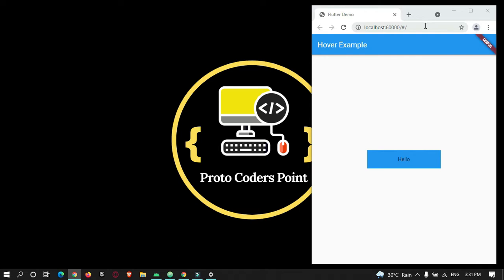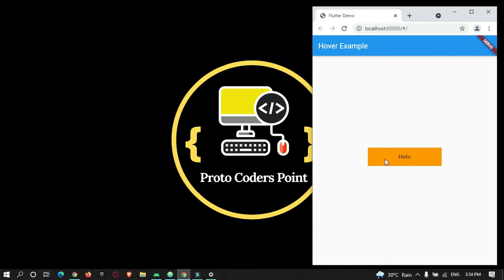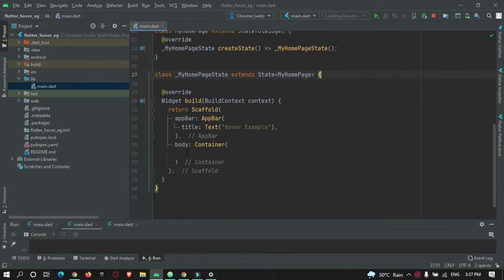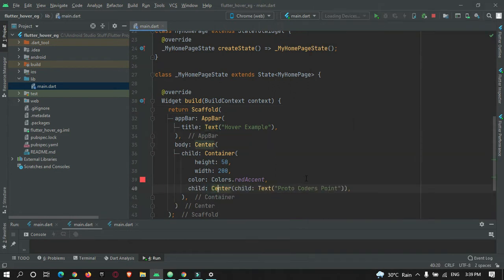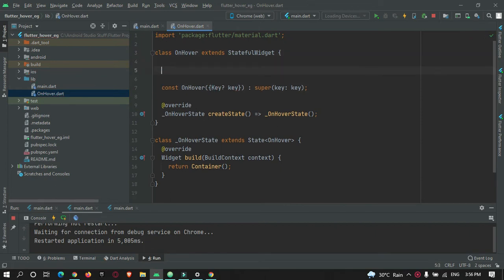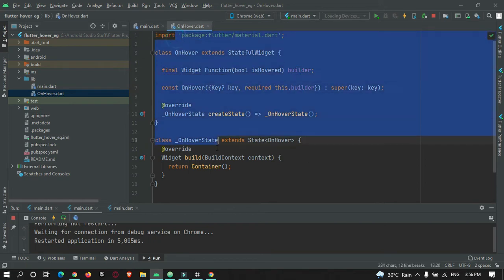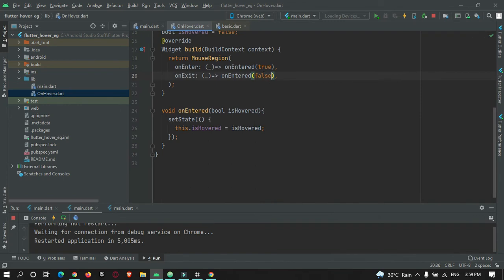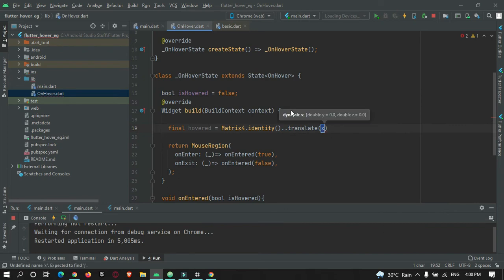How to implement Hover Effect in flutter web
Was this Tutorial helpful? Spread Motivation on me by supporting

Hi Guys, Welcome to Proto Coders Point, In this flutter tutorial we will learn how to implement hover effect in flutter web and give a on hover animation effect when user hover mouse pointer on a container widget.